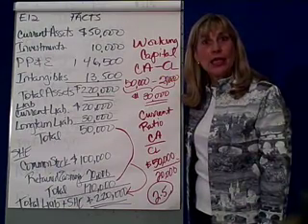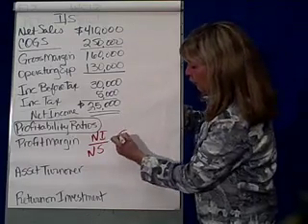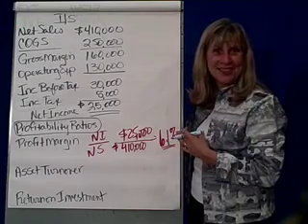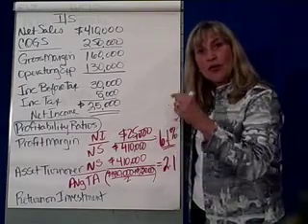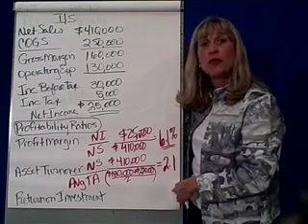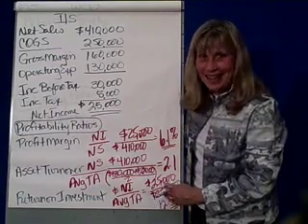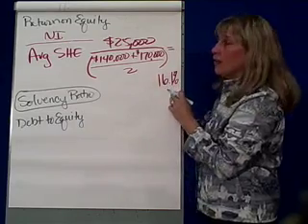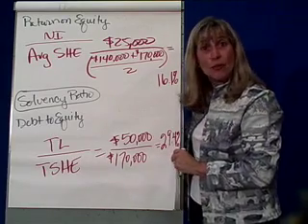Financial Reporting & Analysis 5-Profit&Solvency Ratios